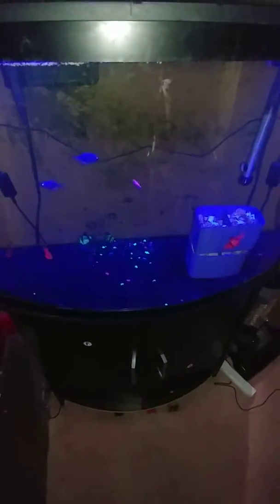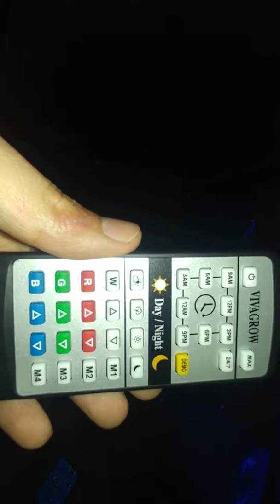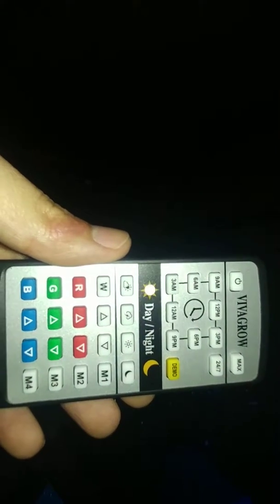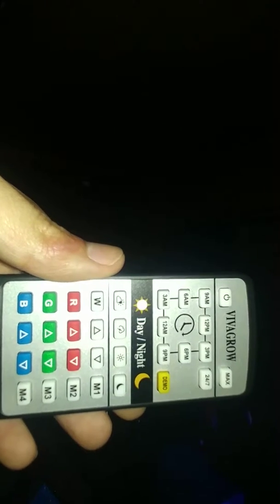Vivagrow 24/7 review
This video is to explain how to use the rgb on the vivagrow 24/7 led light fixture.